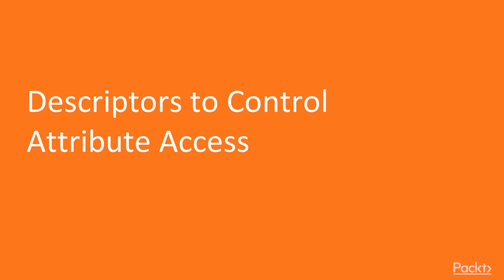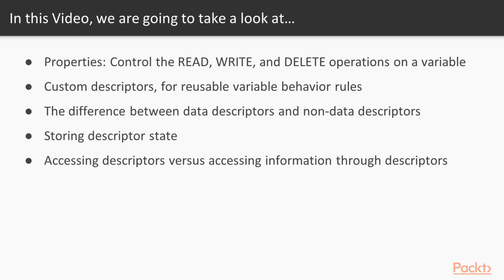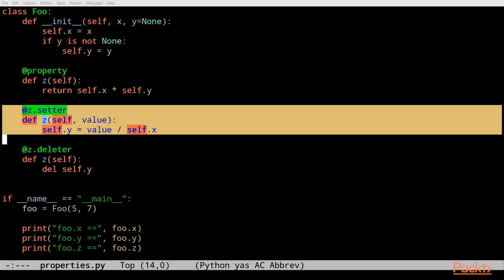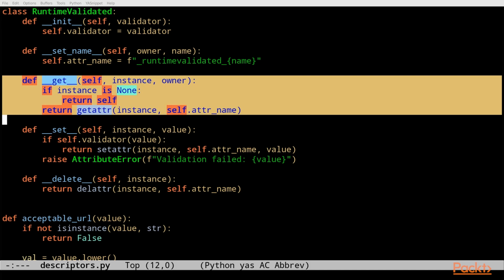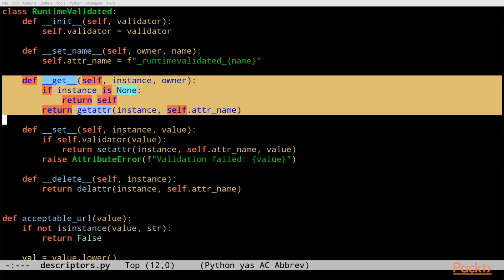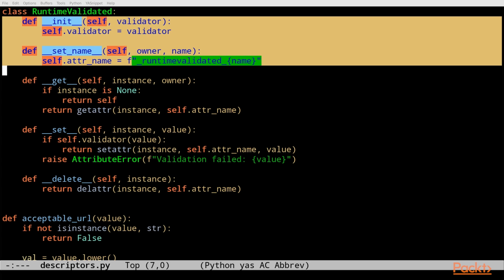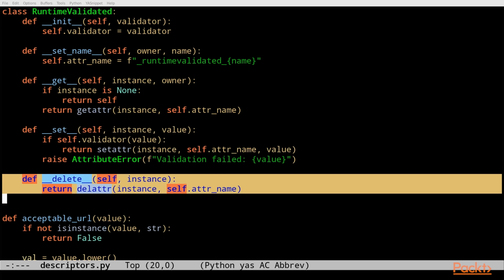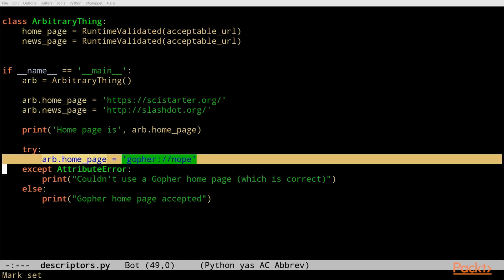Mastering Python 3.x : Descriptors to Control Attribute Access | packtpub.com